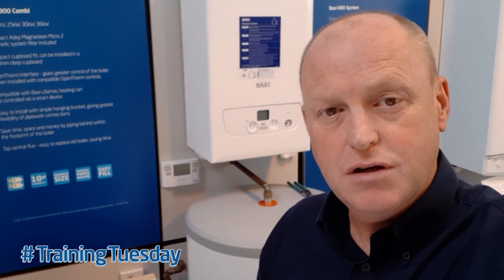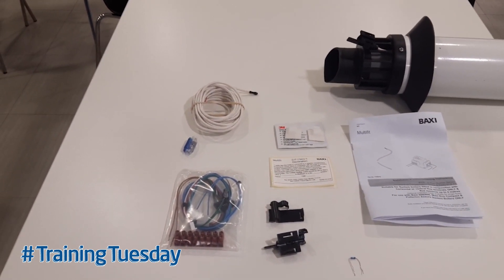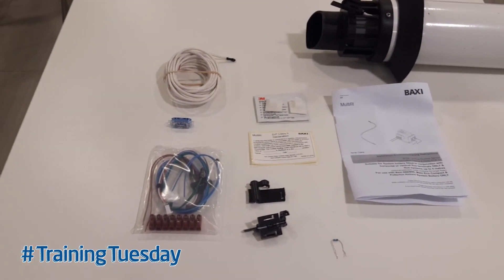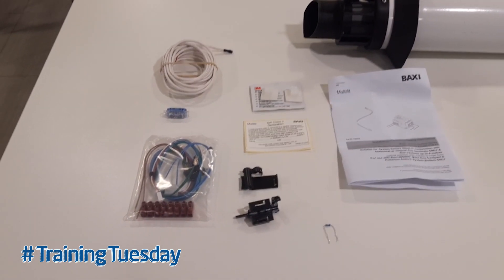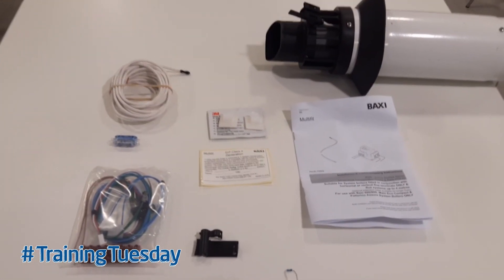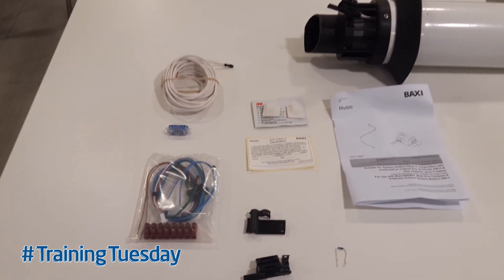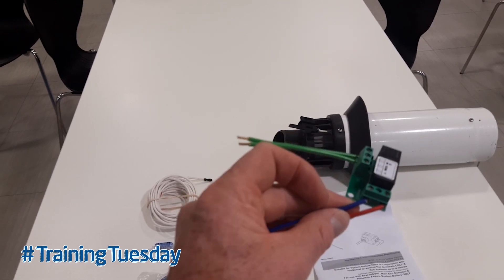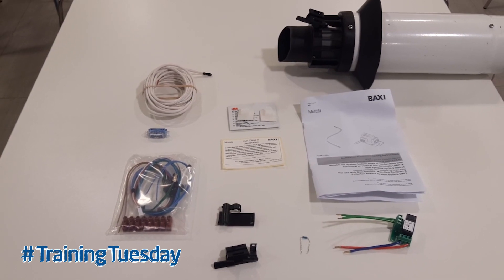Updates to the Baxi In flue Outdoor Sensor (IFOS) | Baxi Boiler | Installer Training and Advice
In this Training Tuesday video, Baxi trainer Robert Evans runs you through the updates on Baxi’s weather compensation solution, the In flue Outdoor Sensor - IFOS.